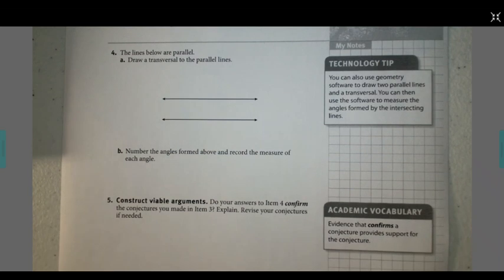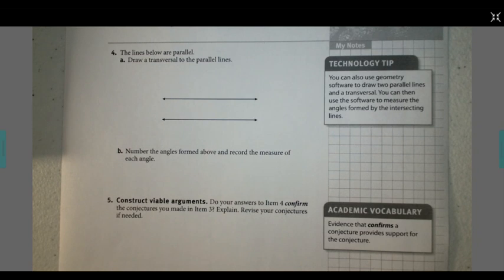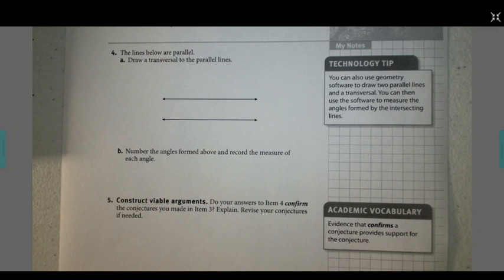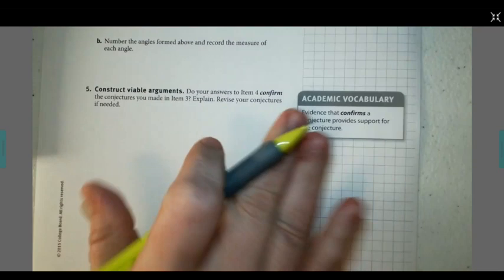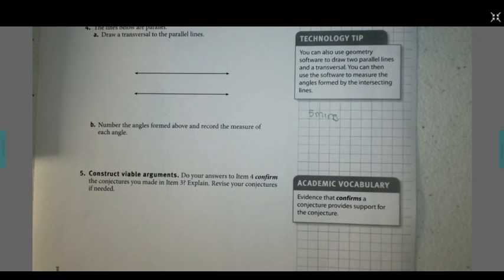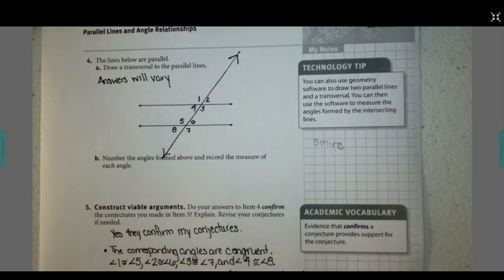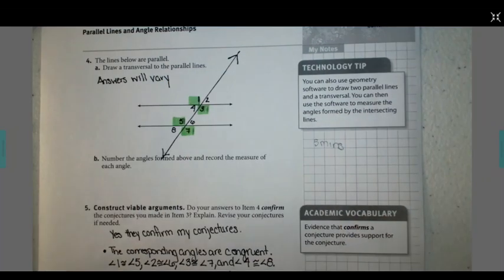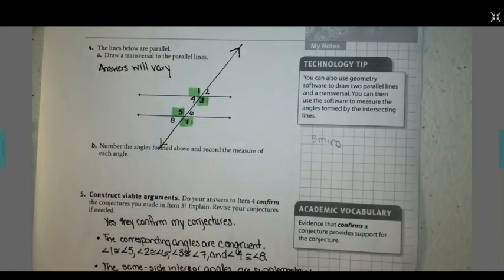Lesson 7-1 Section 2